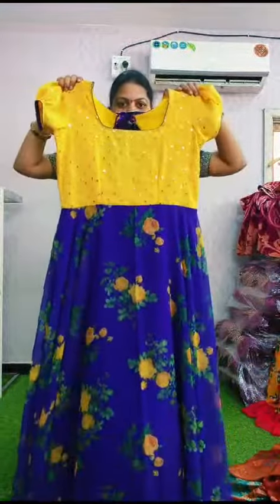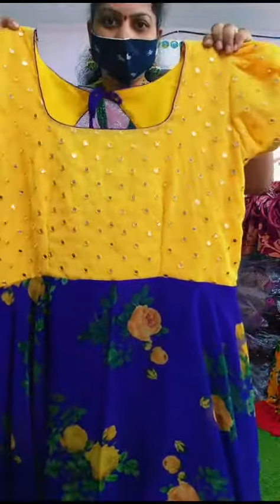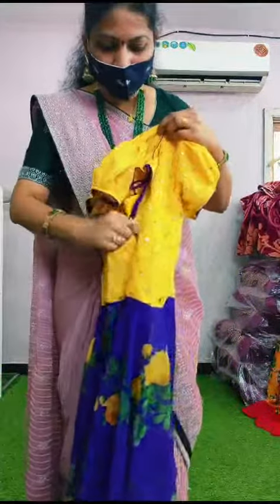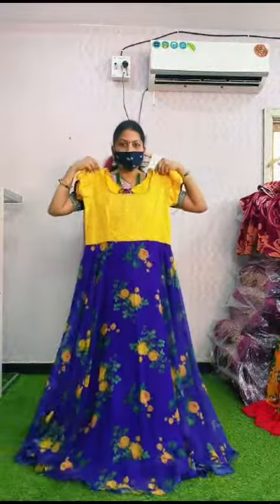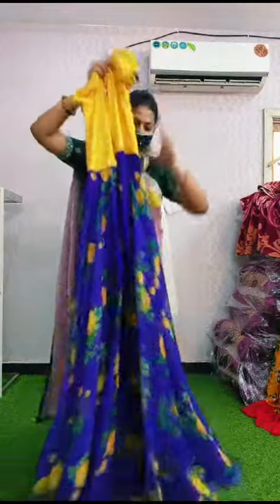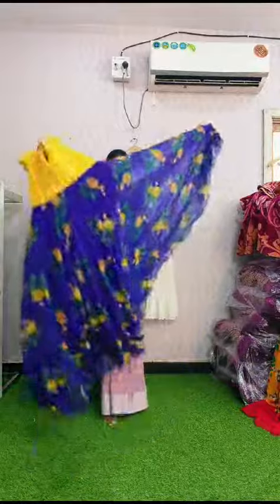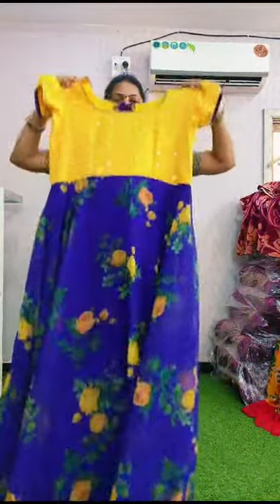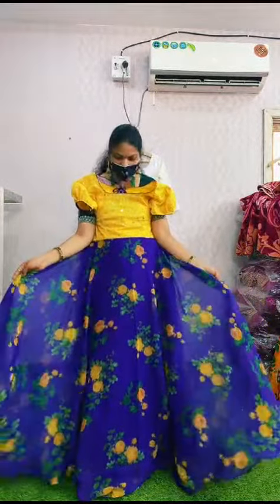Ready to dispatched limited stockCustomized Georgette frocksSizes m ,l ,xl ,Price 899 ship extra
Video from Grandhi Ramadevi